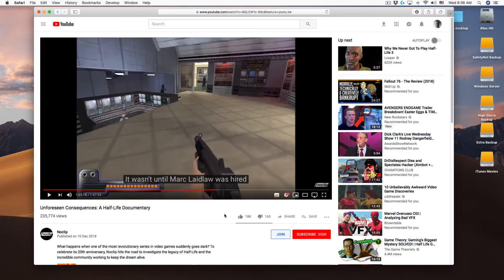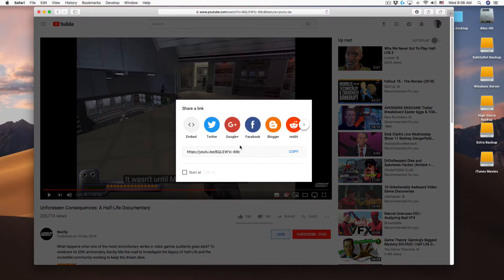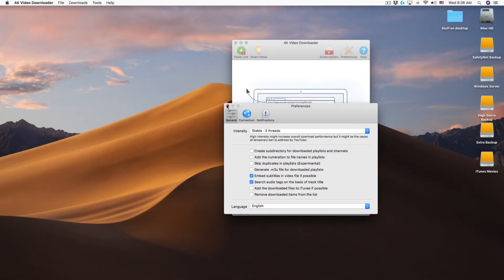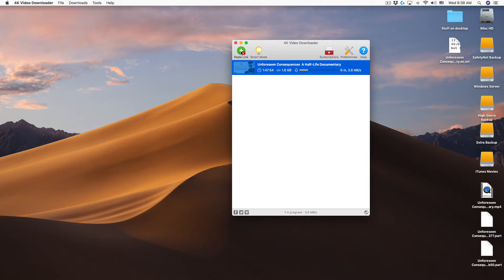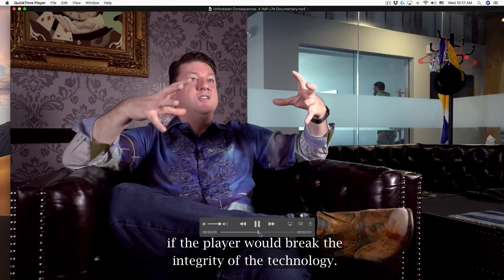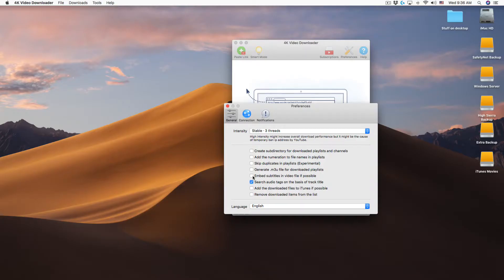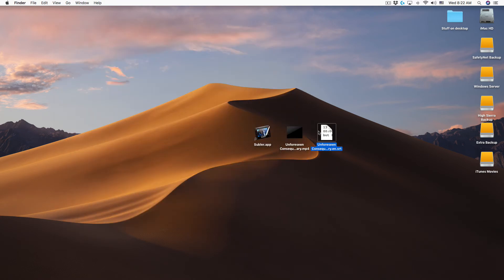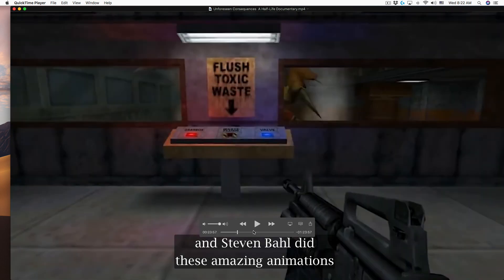Download YouTube videos and Subtitles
How to use 4K Video Downloader to download YouTube videos with the Closed Captions embedded in the video file.